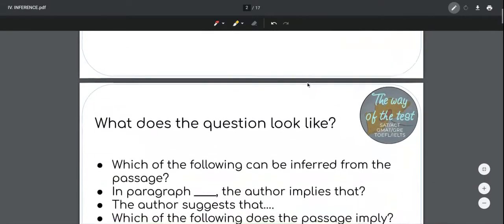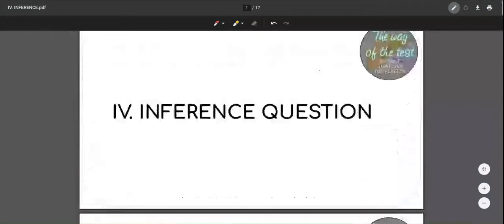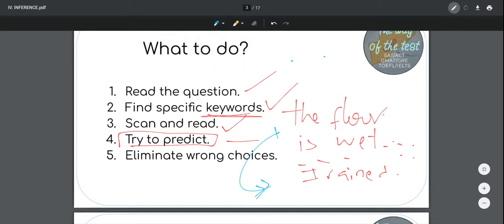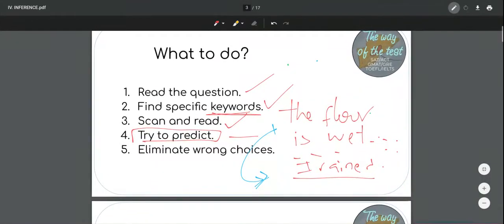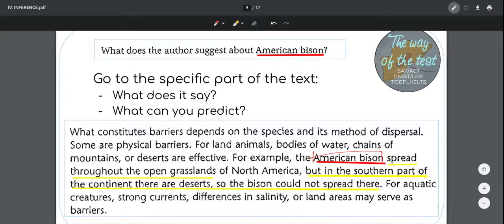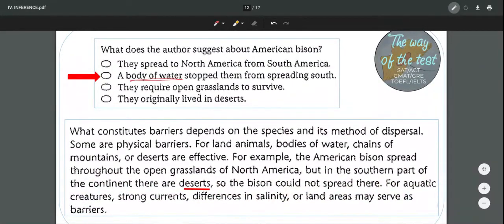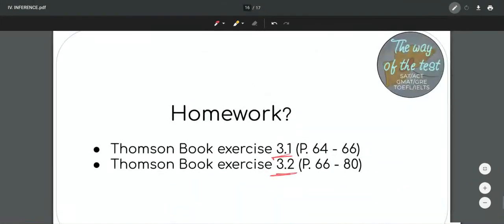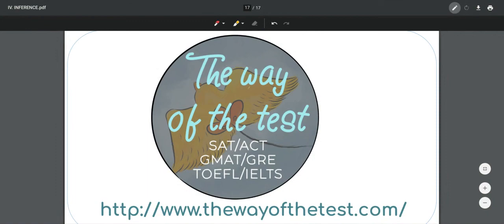TOEFL Reading - IV. Inference Question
If you found this content helpful, please share and consider making a donation, however small, via PayPal